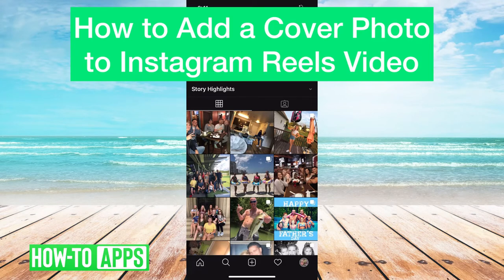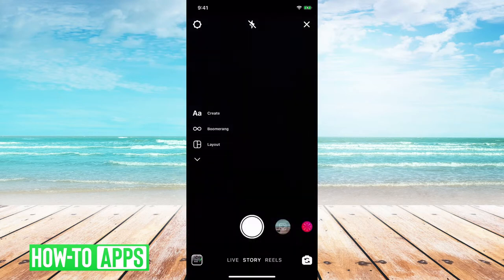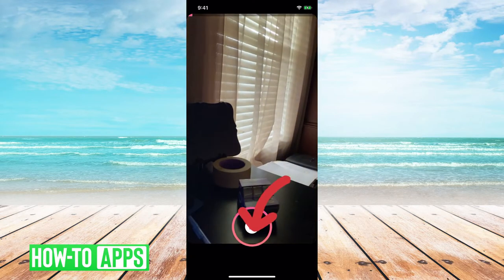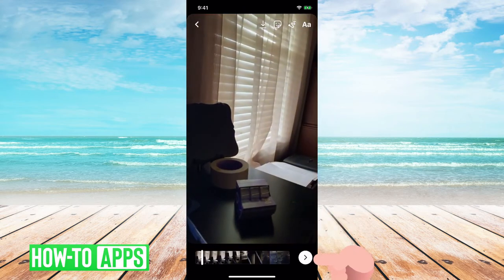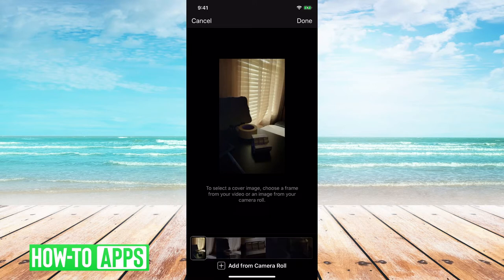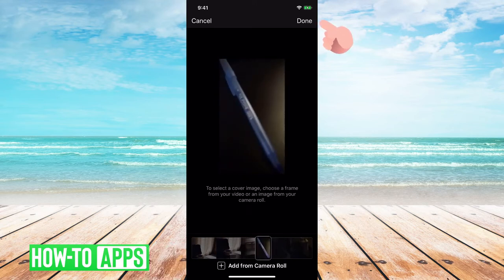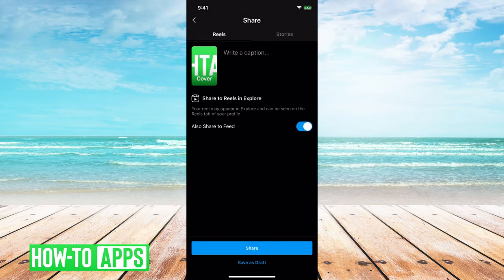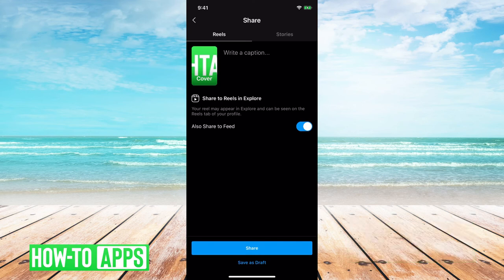How To Add A Cover Image To Instagram Reels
Say you just uploaded your Instagram Reel but don't like the cover image Instagram chose for you. You can always choose a different cover photo from the Reel or you can use a photo from your photo library. It's quick and easy and we'll show you how in this video.